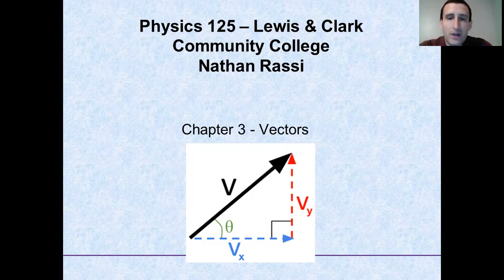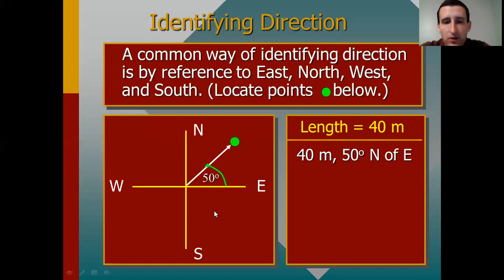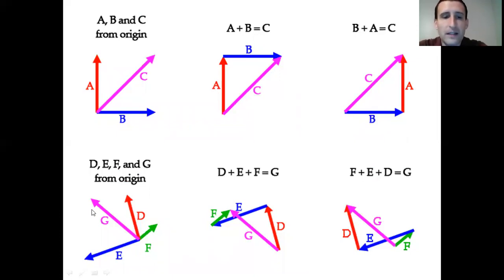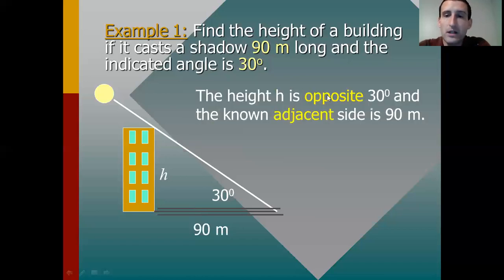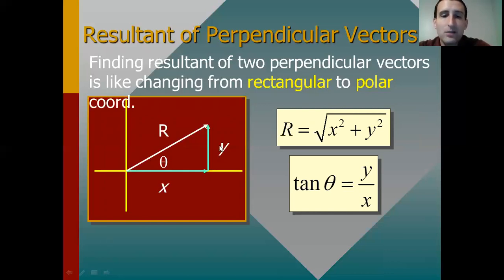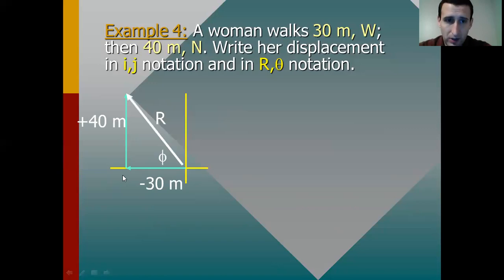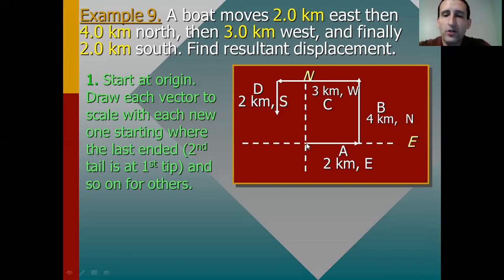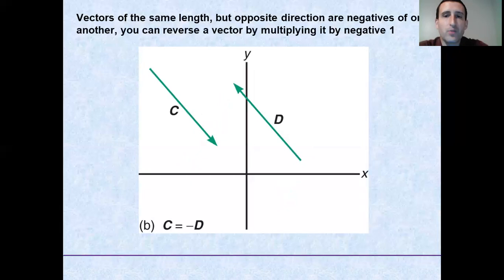Chapter 3 Vectors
Physics 125 Chapter 3 Vectors